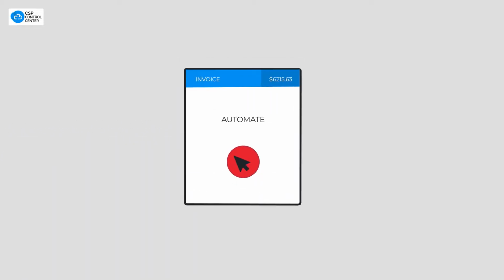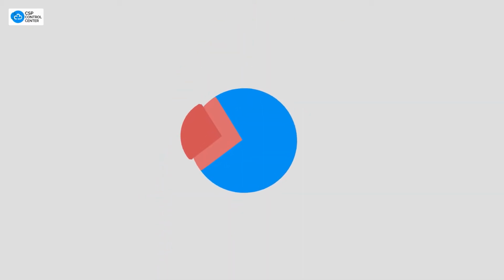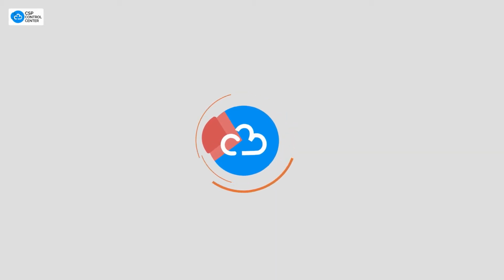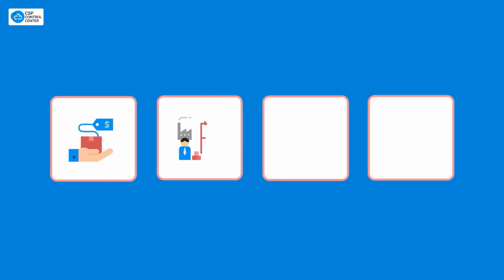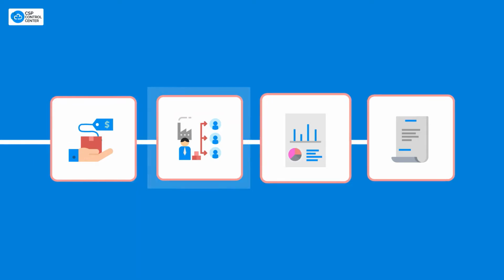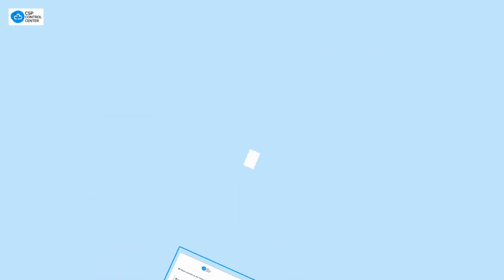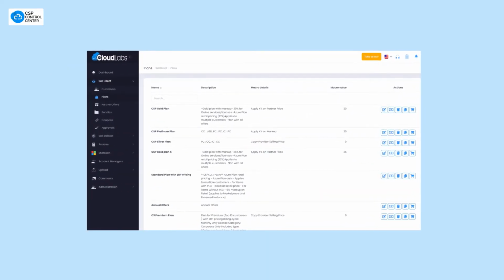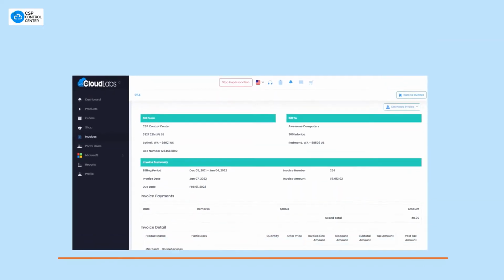CSP Control Center Product Intro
CSP Control Center is the leading platform for automating Microsoft CSP license / Azure management, billing, invoicing, and payment collection.